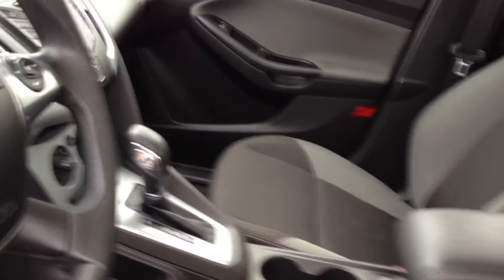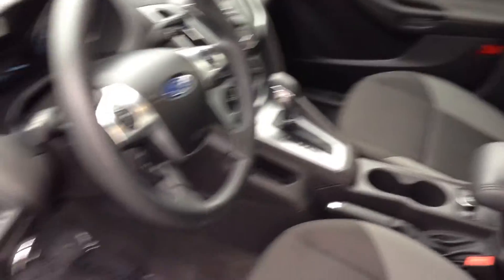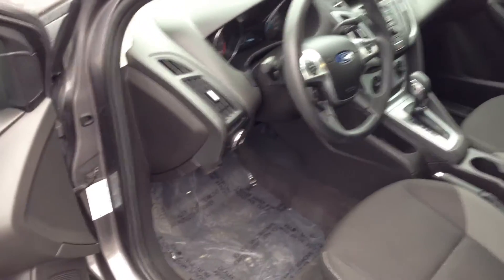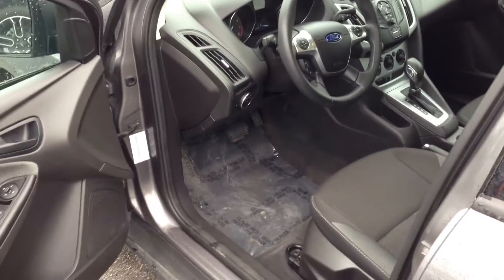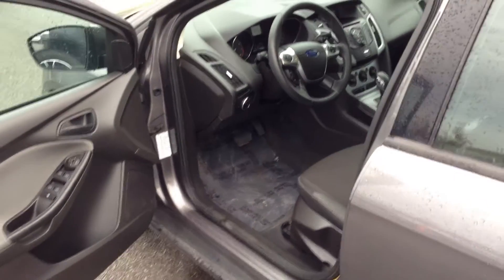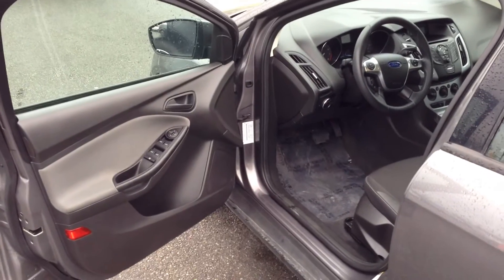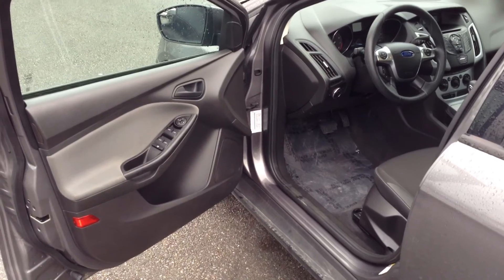2013 Focus Stk# OP13422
ACCIDENT FREE SE SEDAN WITH HTD SEATS, PWR HTD MIRRORS, REMOTE ENTRY, PERIMETER ALARM, PERSONAL SAFETY SYSTEM, 2.0L I4, 6SPD AUTO, MY KE